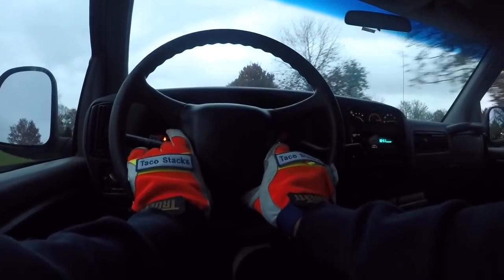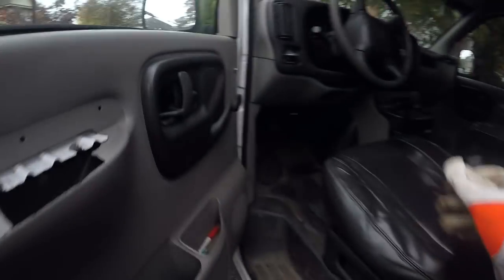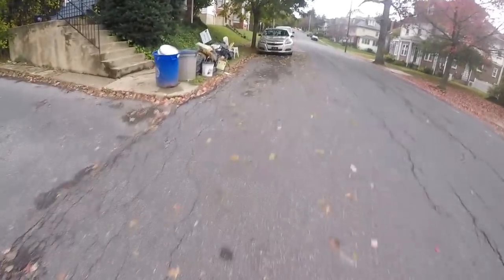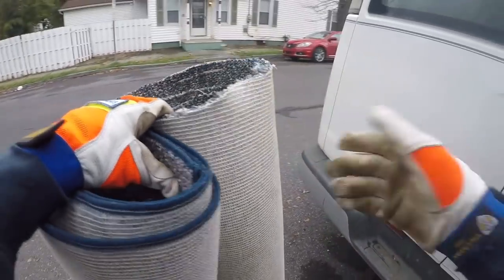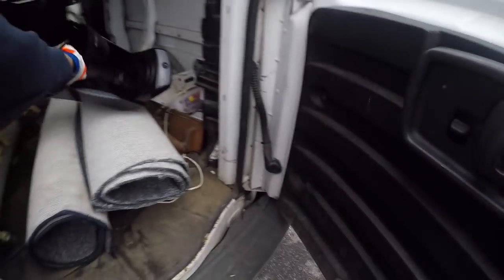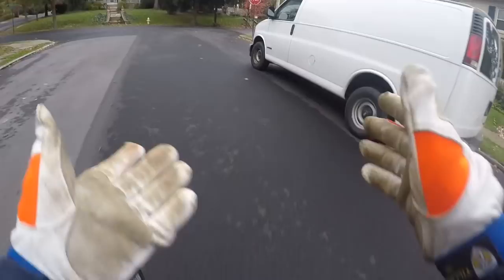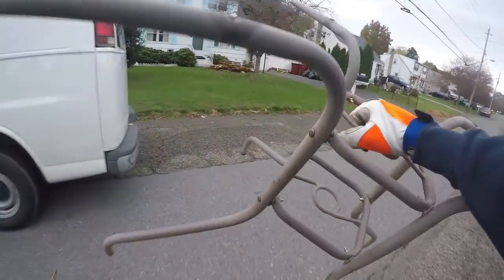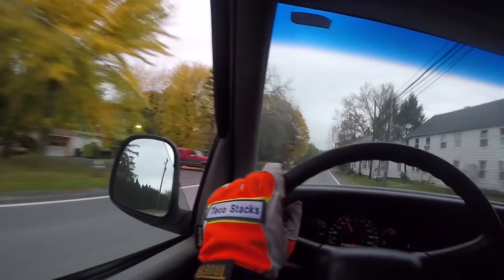GARBAGE PICKING LIVE - Finding FREE Treasures